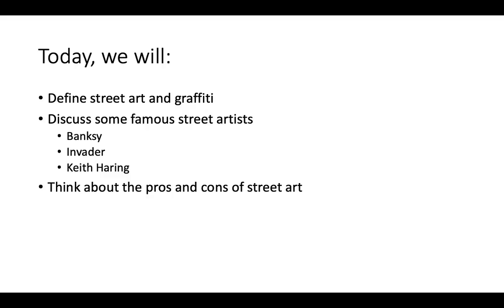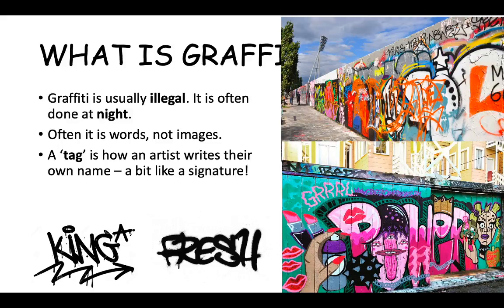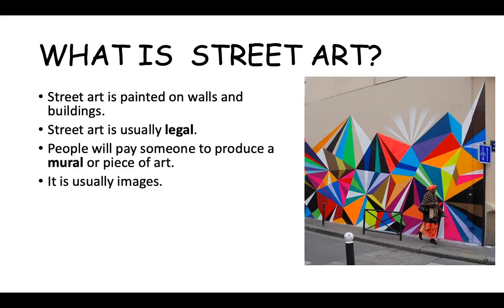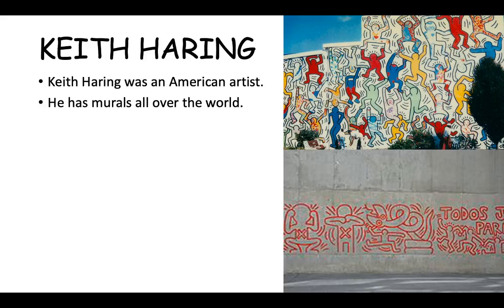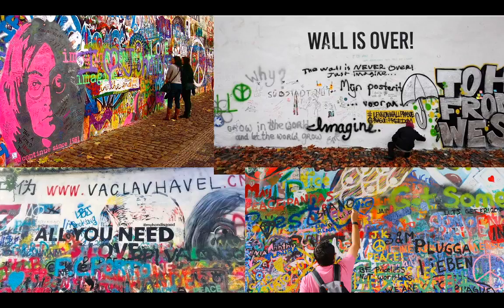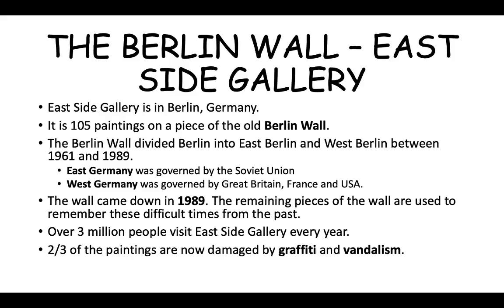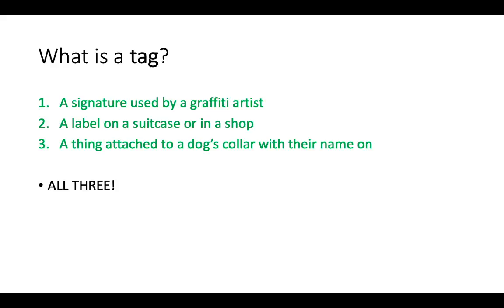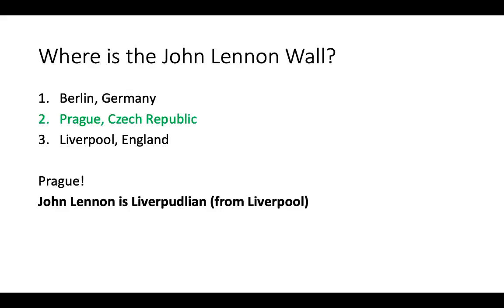N.E.S.T Create 21/04/2020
Session about street art